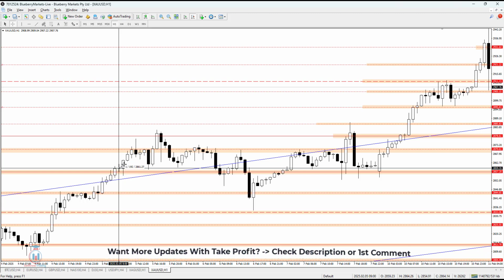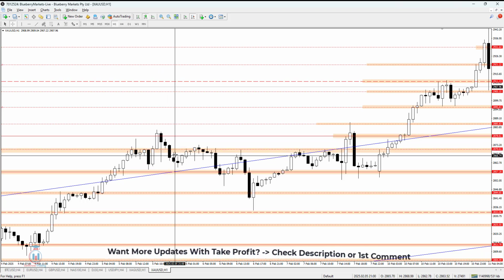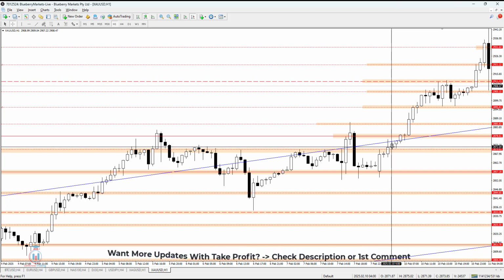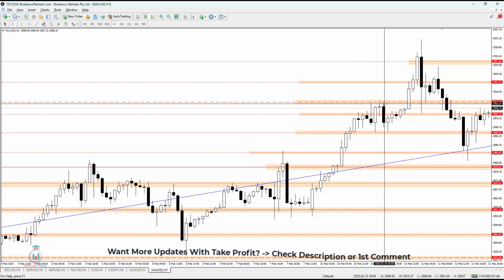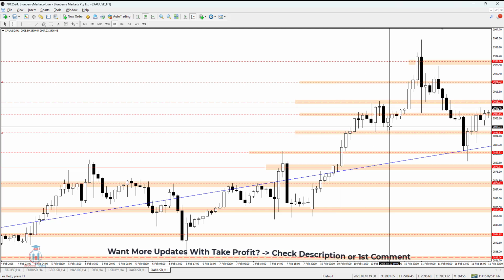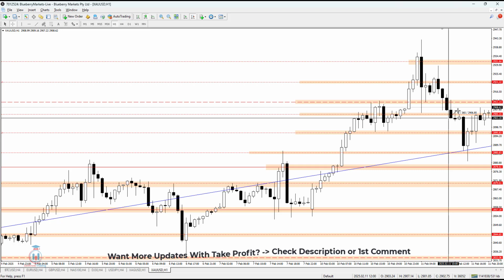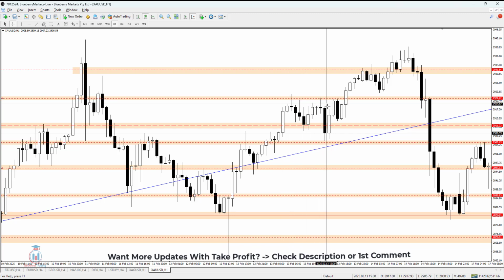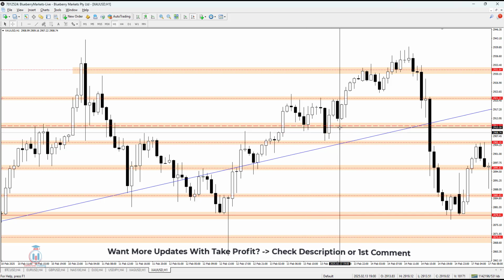How Premium Analysis Breakouts Works on GOLD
Today you will see how GOLD breakout inside premium analysis works. Prediction based on the technical analysis. What is the support and resistance on the daily time frame for XAUUSD.

📉 Bearish or Bullish Breakdown:  Will gold continue to lose/gain value, or will we see a reversal?

⚖️ Key Levels to Watch:
✅️ Support: Full Red Line(Important for bearish continuation)
✅️Resistance: Full Red Line (Critical levels for bullish movement)
✅️ Target Areas: Watch for price action on the lower time frames (1-hour, 4-hour) to gauge potential breakout direction. Around Supply/Demand Zones

🔍 Stay updated with the latest Gold price predictions, XAUUSD analysis, and trading strategies.

PREMIUM analysis:
📂The PDF is FREE to download.

📌NOTIFICATION📌

WIN TRADING ACCOUNT:

Use my broker and win trading account with account balance as follows:
1st - $300
2nd - $200
3rd - $100